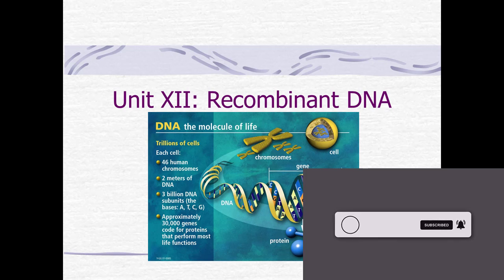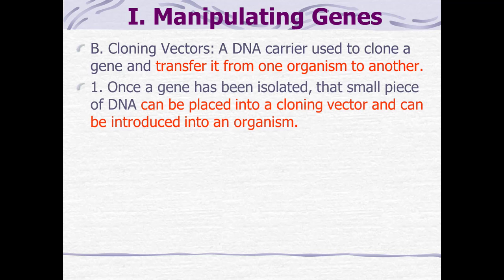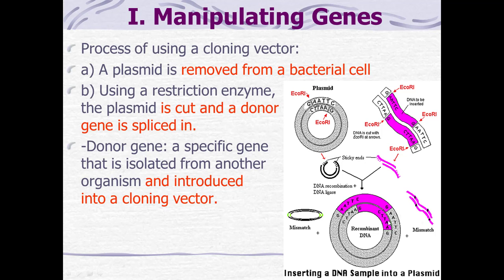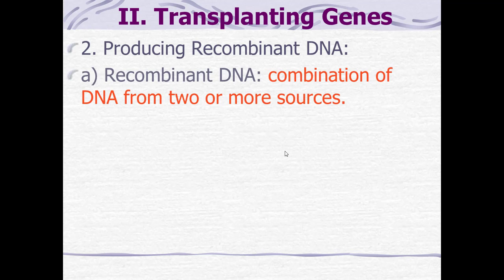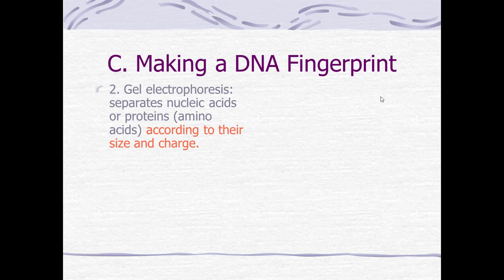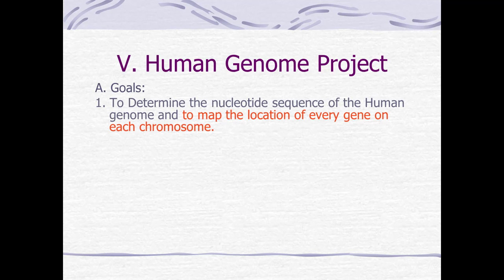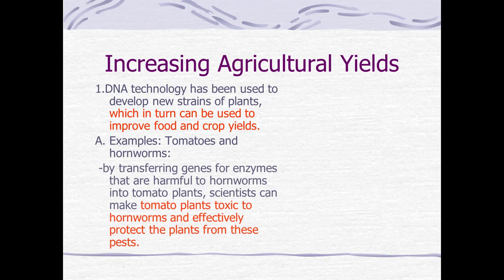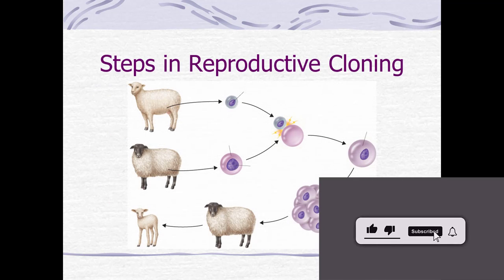What is Recombinant DNA Technology and what does it do?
Recombinant Biotechnology is the process where DNA from two organisms are used to produce protein, enzymes, and hormones to cure disease, use for paternity testing and map genomes
The process includes identifying genes of interest from the target organism for the process of its recombination. The gene of interest is then sliced or cut with the help of restriction enzymes. The restriction enzyme slices the specific DNA and creates sticky ends.
The gene is then transferred into a cloning vector and then the vector with the gene of interest is then transferred into host organisms.
The host organism is then gone multiplication containing the gene of interest.

DNA Technology: technology involved in genetic engineering that can be used to cure diseases, to treat genetic disorders, and to improve food crops.
A. Restriction Enzymes: bacterial enzymes that cut long strands of nucleotides into smaller segments.
1. Recognize specific sequences of nucleotides (bases) and cut the DNA at a specific site within the sequence.
2. In one chain, the sequence runs left to right and on the complementary chain the sequence runs                                    right to left.

3. Single chain “tails” of DNA called sticky ends are created on each DNA segment by the action of the restriction enzymes.

4. Sticky ends readily bind to complementary chains of DNA.

5. Pieces of DNA that have been cut with the same restriction enzyme can bind together to form a new                                     sequence of nucleotides.
6. Restriction enzymes can be used to isolate (cut out) a specific gene.

B. Cloning Vectors: A DNA carrier used to clone a gene and transfer it from one organism to another.
1. Once a gene has been isolated, that small piece of DNA can be placed into a cloning vector and can be introduced into an organism.
2. Many bacteria contain a                                 cloning vector called a plasmid.
Plasmid: a ring of DNA found in bacteria in addition to it’s main chromosome.  It can be used to transport genes from one organism to another.
Process of using a cloning vector:
a) A plasmid is removed from a bacterial cell
b) Using a restriction enzyme,                              the plasmid is cut and a donor                                   gene is spliced in.
-Donor gene: a specific gene                                    that is isolated from another                                  organism and introduced                                    into a cloning vector.
c) the plasmid is returned to the bacterial cell, where it replicates as the bacterial cell divides.  This clones the donor gene.
d) the bacteria containing clones of the donor gene can then be used to infect other organisms and                             transfer the gene to them.
A. In some cases, plasmids are used to clone a specific gene so that the bacteria will produce a specific protein.
1. For example: insulin is a protein that controls sugar metabolism.
a) People who are diabetic do not make the hormone insulin.  Insulin allows sugars to travel from the blood into the cells where they are transformed into energy.
b) A large volume of insulin can be produced by cutting out the human gene and cloning it using a plasmid.
B. Process:
1. Isolating a gene:
a. DNA is removed from a human cell to isolate the gene that produces insulin.
   b. A restriction enzyme is used to cut the human DNA into separate
2. Producing Recombinant DNA:
a) Recombinant DNA: combination of DNA from two or more sources.
b) Inserting a donor gene (human gene for insulin) into a cloning vector (bacterial plasmid) results in a recombinant DNA molecule.
genes, this includes the gene for insulin.

2. Producing Recombinant DNA:
3. Cloning DNA:
a) the plasmid containing recombinant DNA is inserted into a host bacterium.
b) the transgenic bacteria is placed into a nutrient medium where it can grow and reproduce.
c) within each bacterium, the plasmid is copied many times, and the donor gene for insulin is cloned.